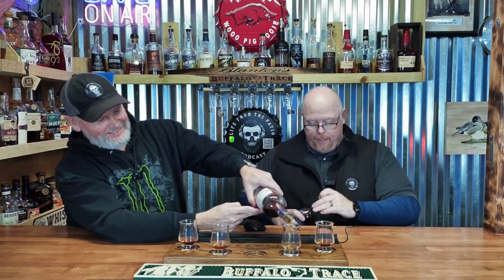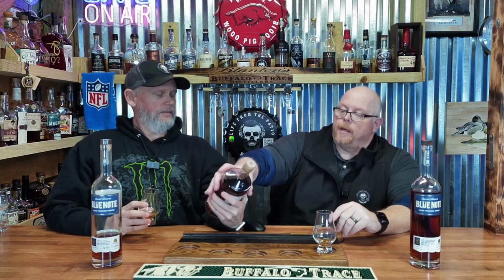LFTP: From the Bar - Blue Note Special Reserve Blind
Join T and Marty Mar the Bourbon Nerd as they blind the 1st and 2nd renditions of the Blue Note Special Reserve.

Fred Minnick top 25